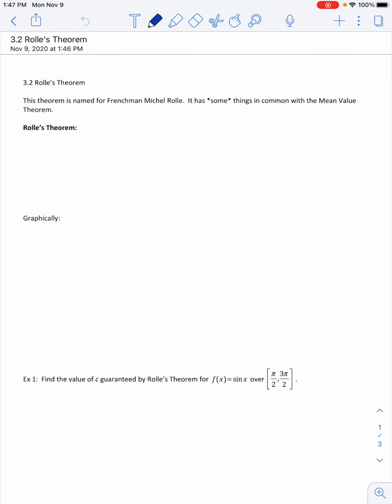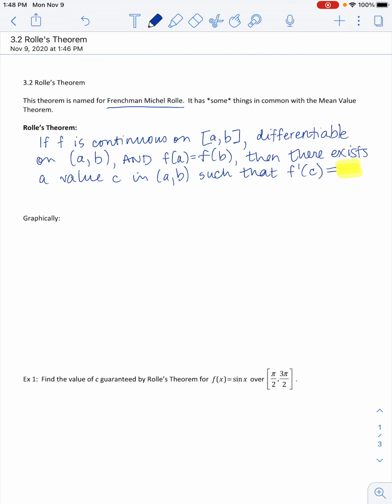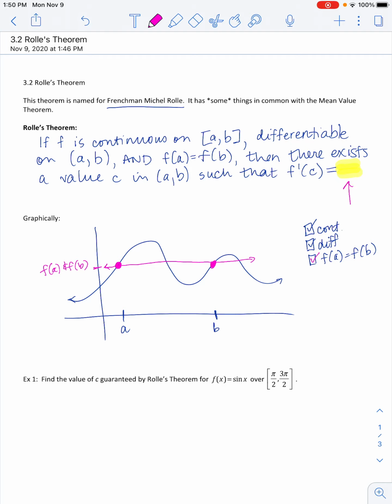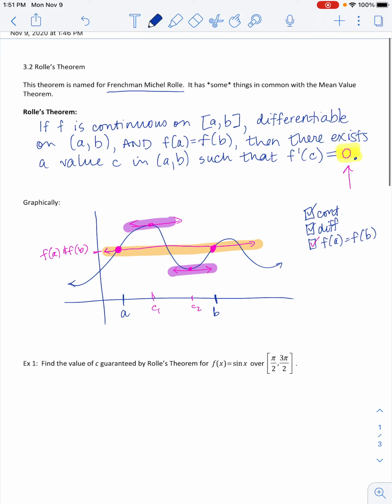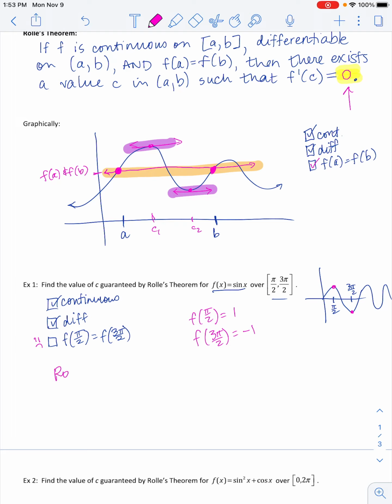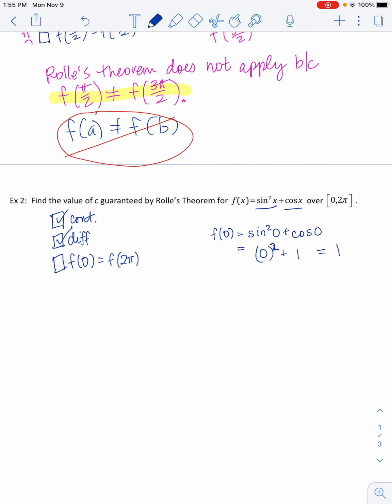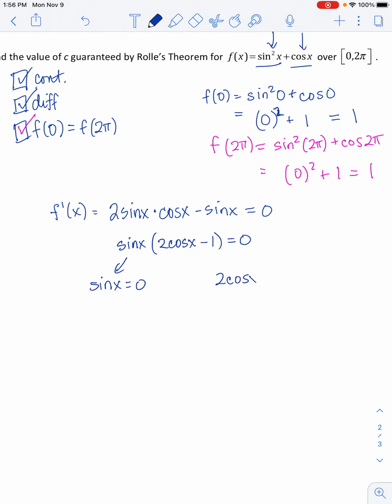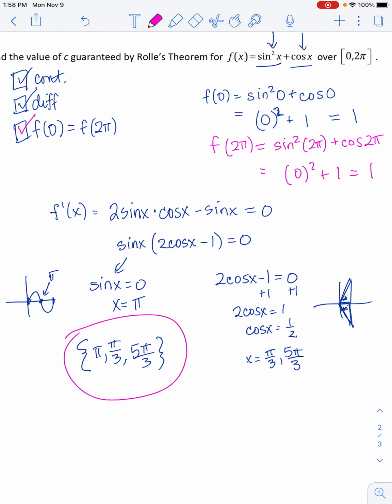3.2 Rolle’s Theorem